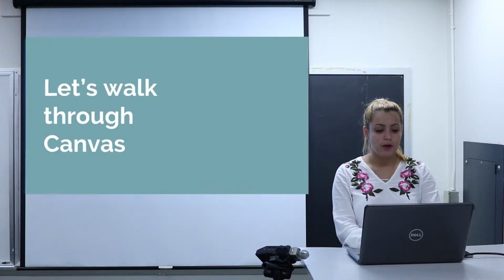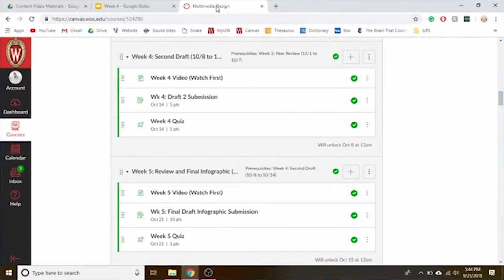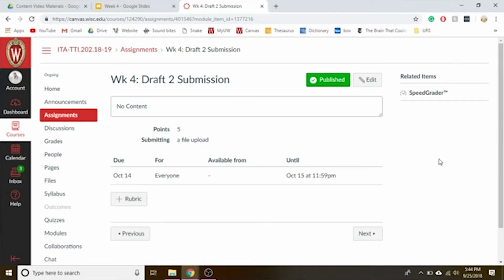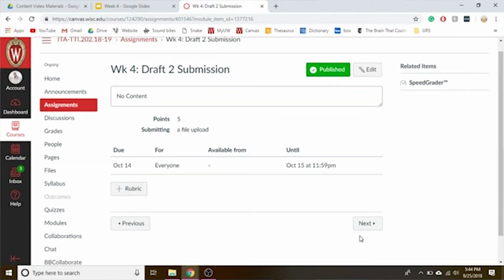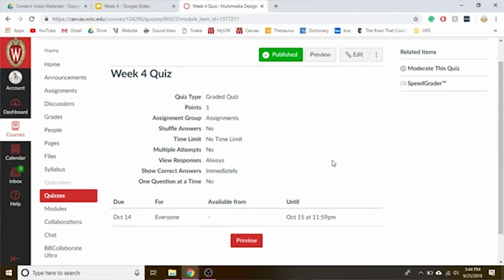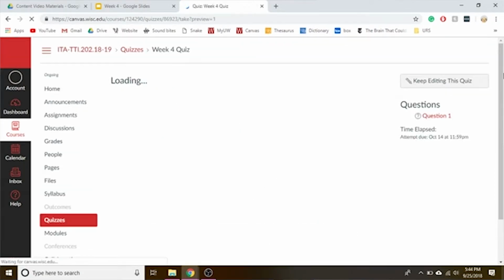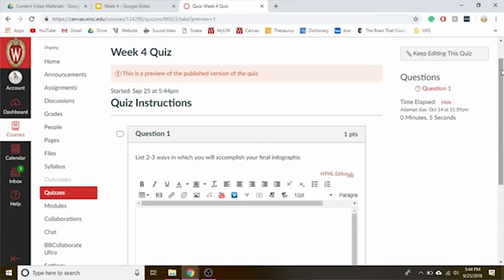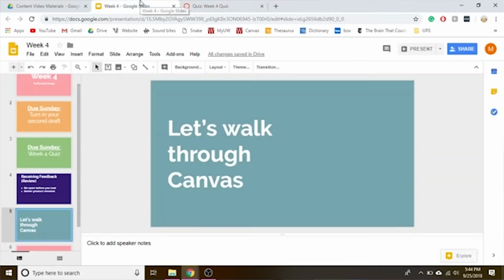Sophomores | Multimedia Design | Week 4